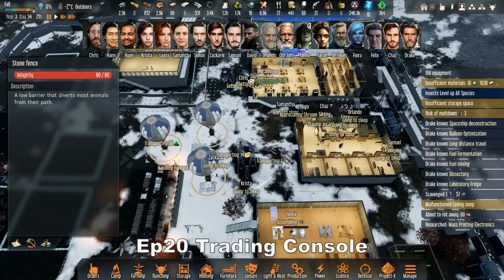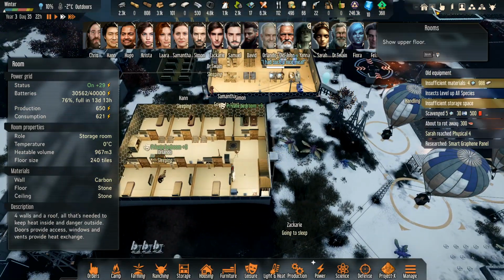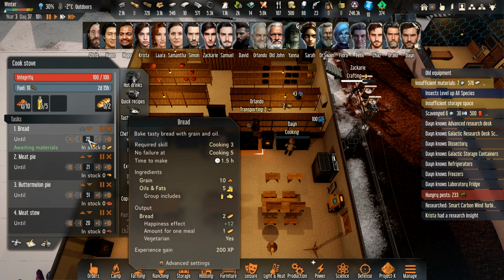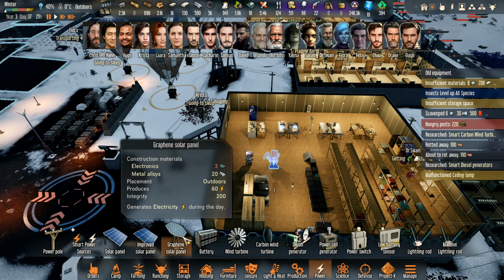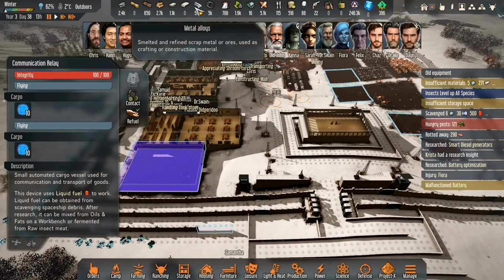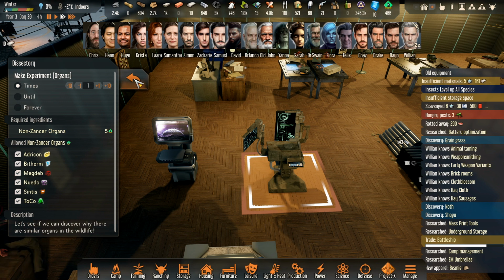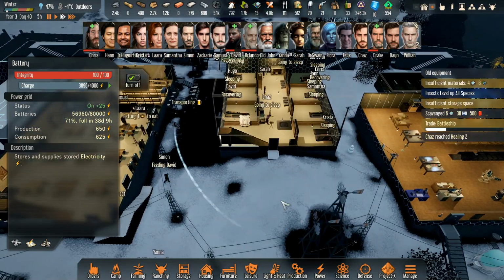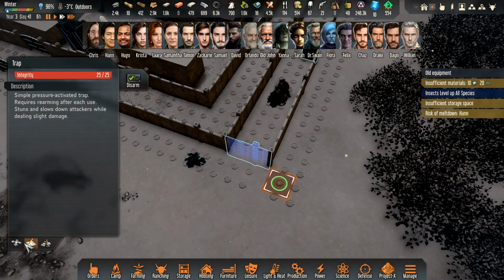Stranded: Project X(Repaired) Ep20 Trading With The Console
We finally finished our outstanding jobs and hired more recruits to fill all our rooms, we also started to use the 2 consoles we had built, and using the trading console we found all it takes is time to trade for goods we might need
  Project X has been released as project X (Repaired) with the work being done by a new developer but based on the old mod